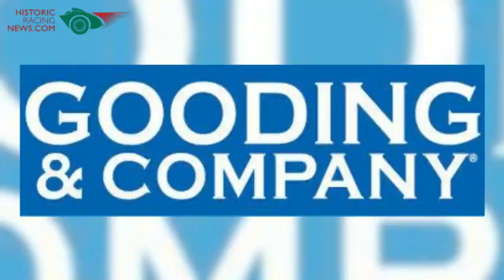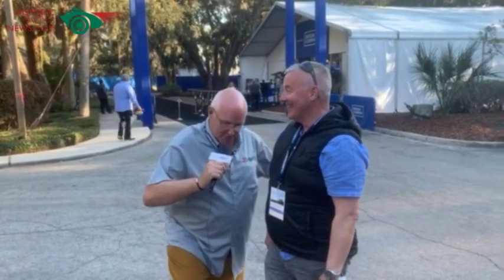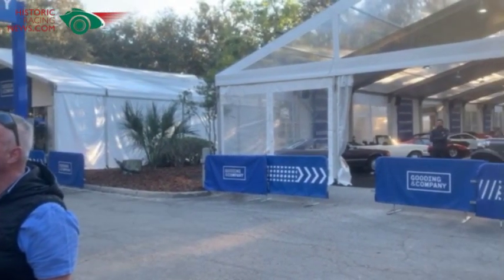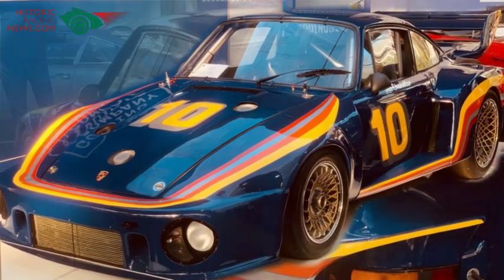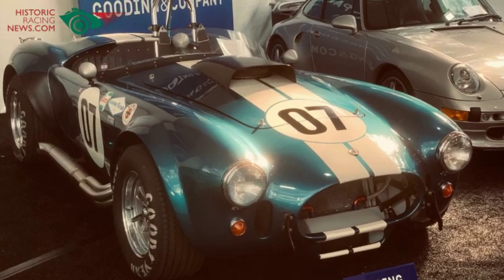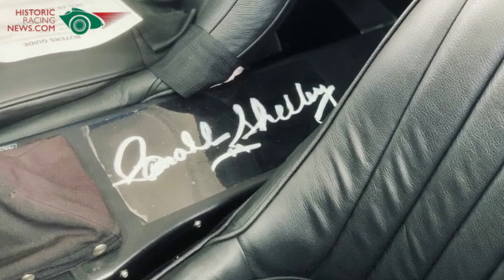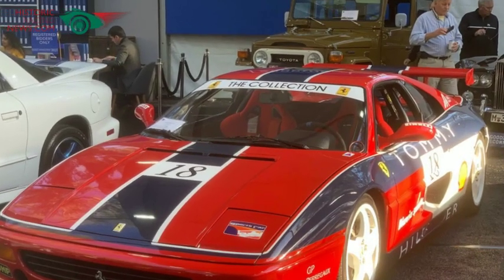Gooding and Company Classic Car Auction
A fine batch of Historic Race cars greeted us at the Gooding and Company Auction at Amelia Island Concours d'Elegance 2019

Amongst the List of Historic Racers we found:

Ferrari, Aston Martin, Porsche and Many Many More